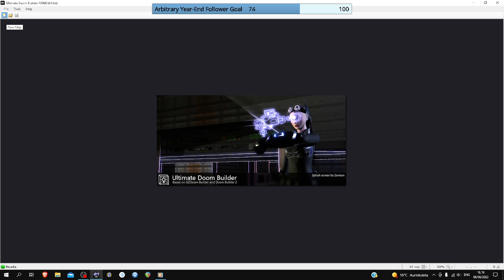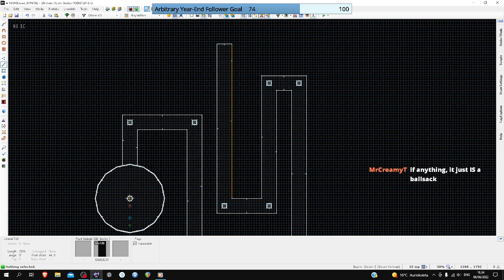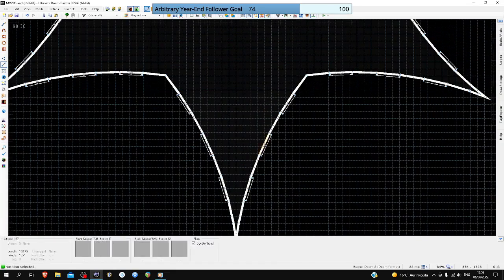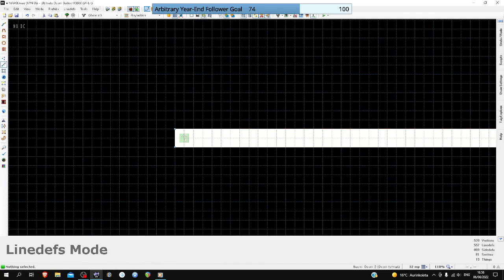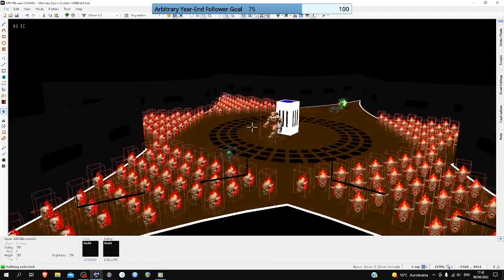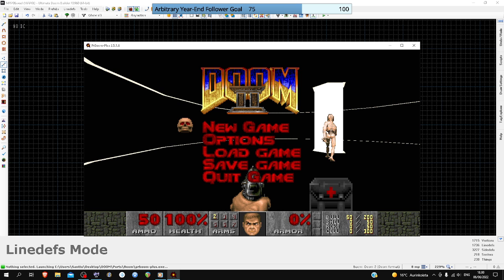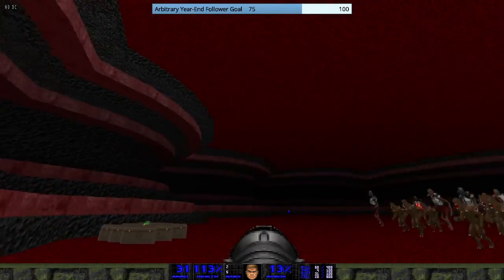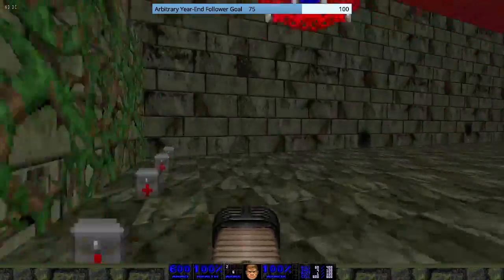[Livestream] A slaughtermap by MFG38? More likely than you think.